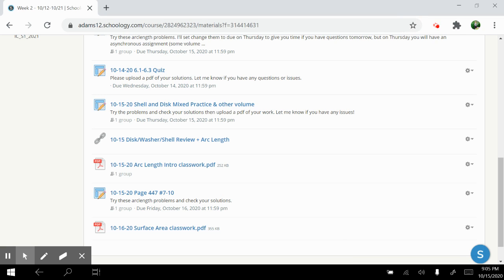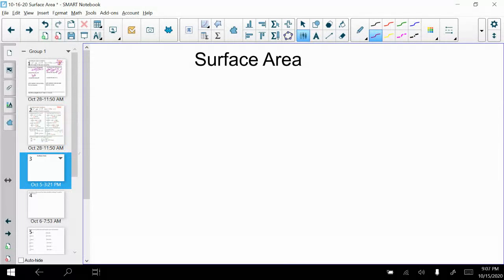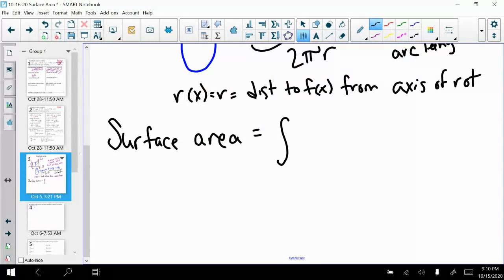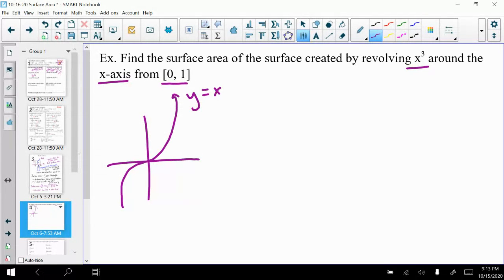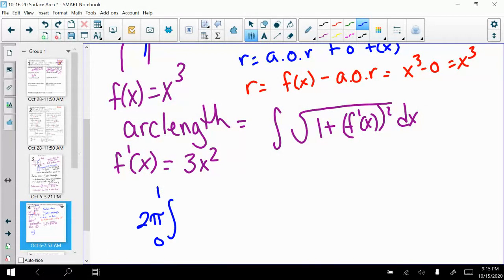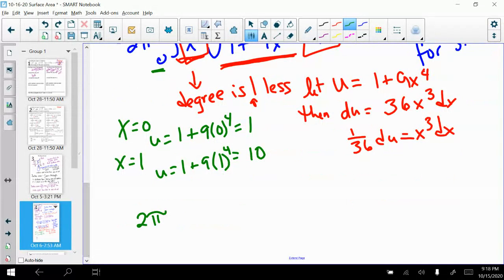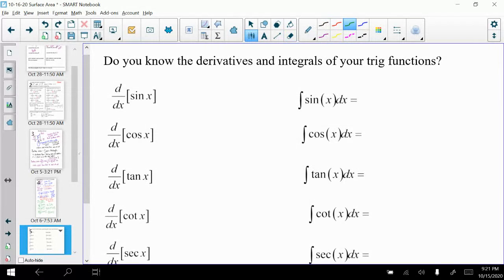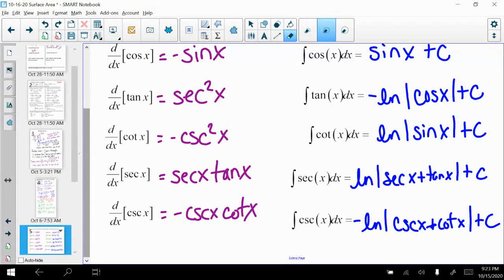10-16-20 Surface Area + Practice